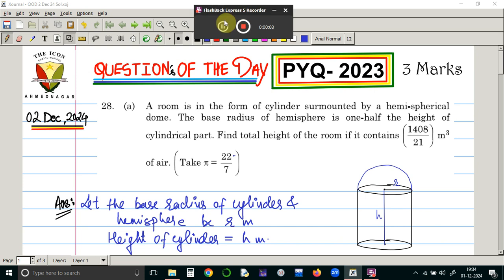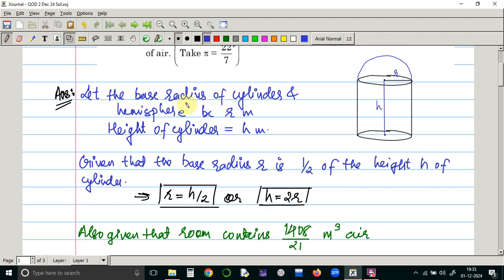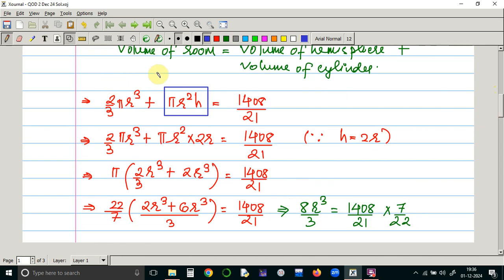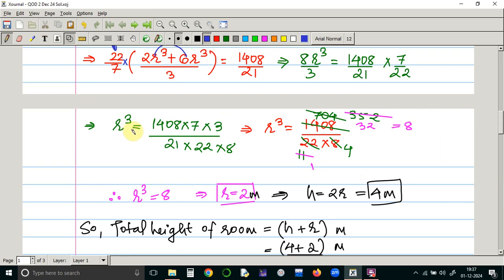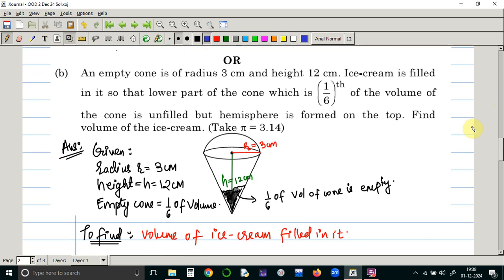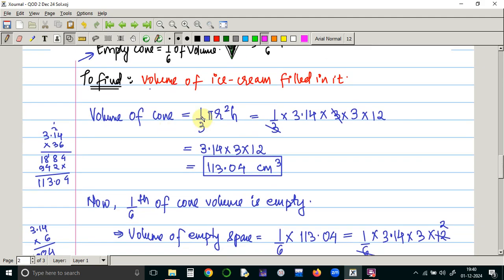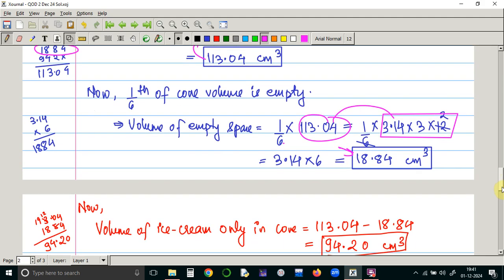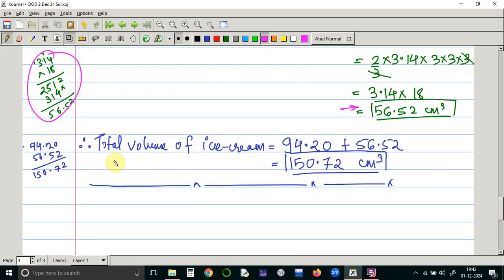Surface Area & Volume 10th CBSE PYQ 2023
PYQ 2023 Important 3 Marks question